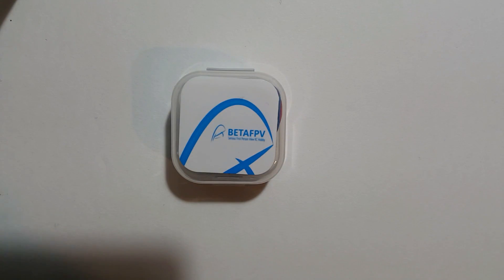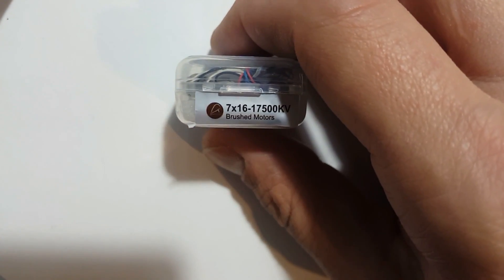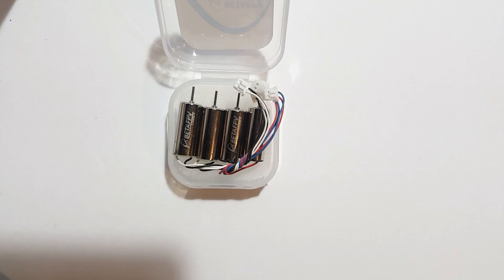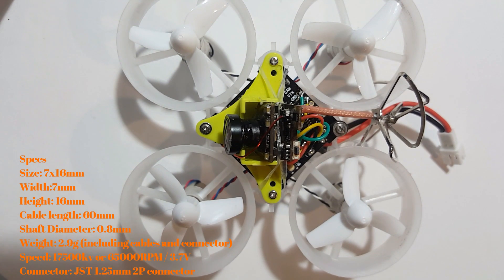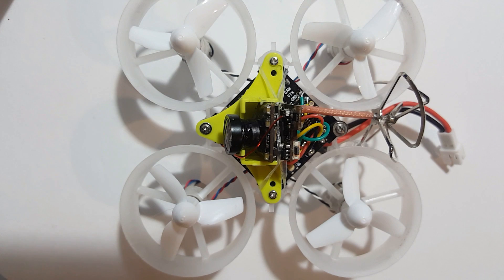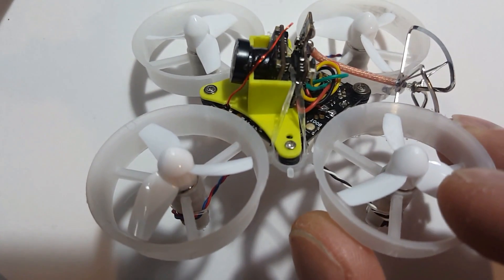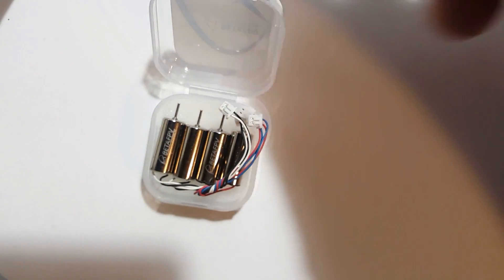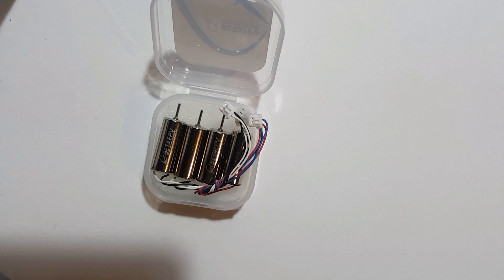BetaFPV 716 17500kv Brushed Motors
In today's video I will be showing you BetaFPV's 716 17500kv Brushed Motors.  These motors are really fast and last a while.  They are a great upgrade for the Eachine E011 or any tiny whoop or micro brushed quadcopter that supports 7mm motors.  They are available at Betafpv.com and on Amazon.com

Pick up a set of the BetaFPV 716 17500kv Brushed motors today

Specifications:
Size: 7x16mm
Width:7mm
Height: 16mm
Cable length: 60mm
Shaft Diameter: 0.8mm
Weight: 2.9g (including cables and connector)
Speed: 17500kv or 56000RPM / 3.2V
Connector: JST 1.25mm 2P connector

BetaFPV is currently doing 20% for Black Friday and Cyber Monday.